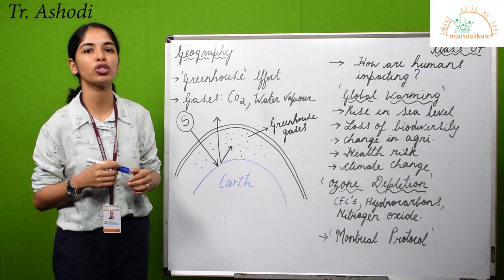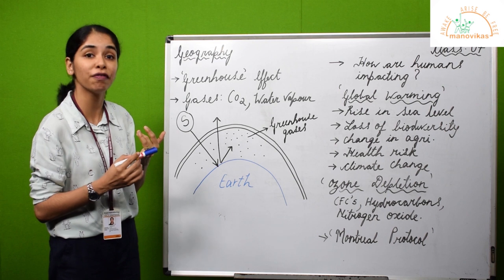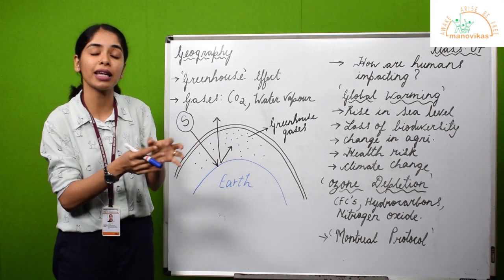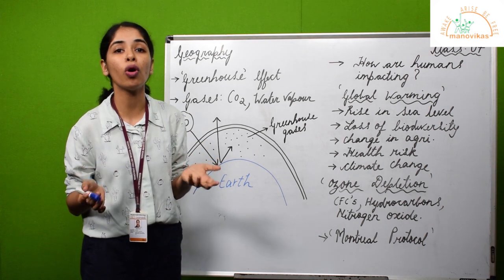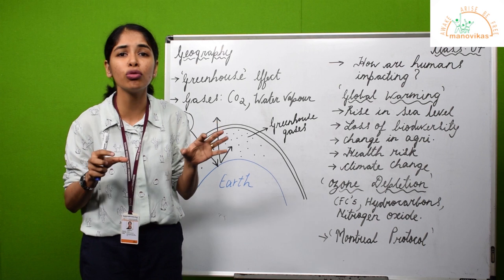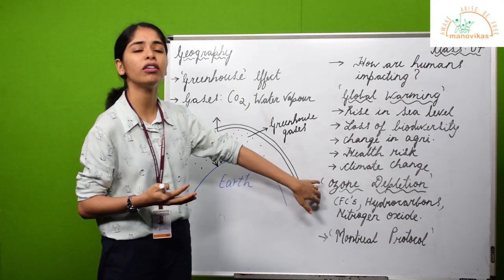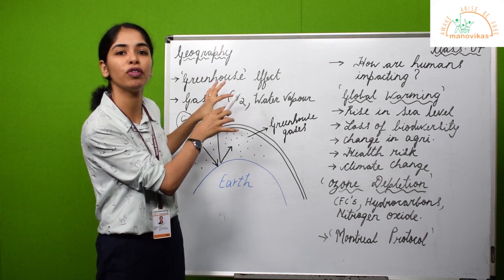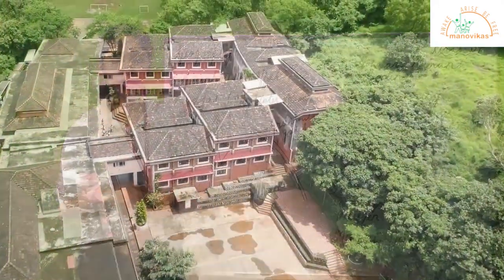Class VII- Geography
Topic: Atmosphere
Part 2